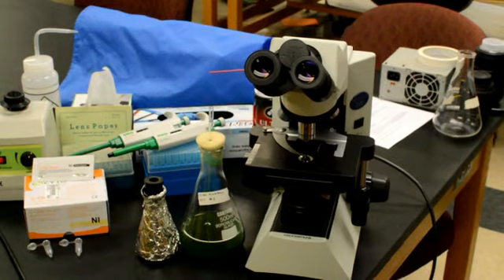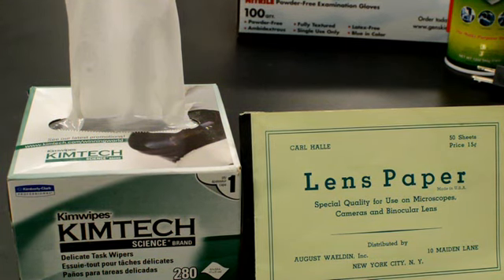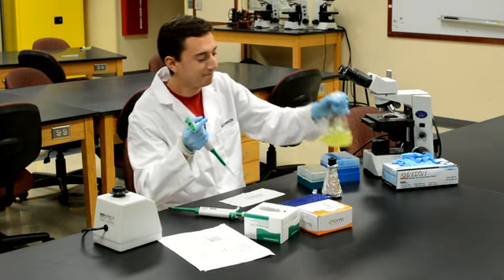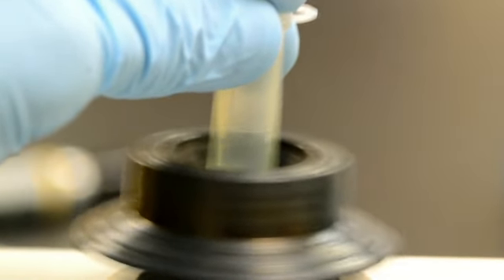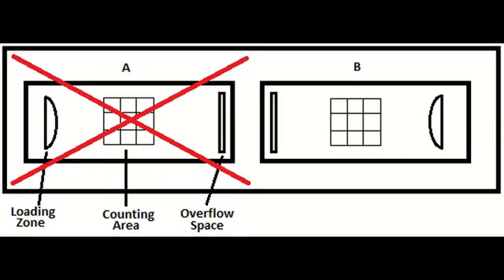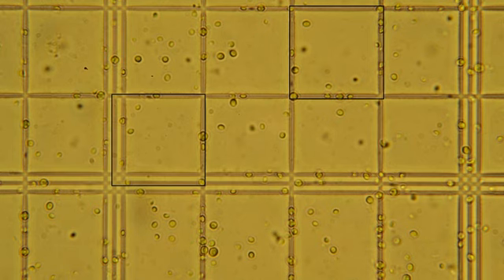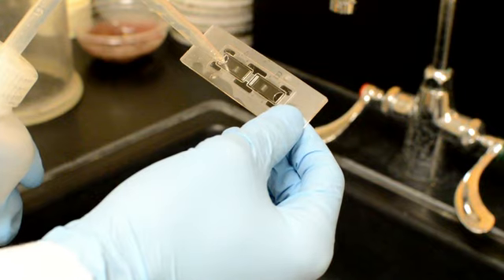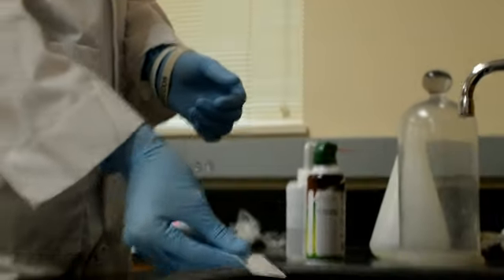Counting Algae Cells with a Disposable Hemocytometer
Glass hemocytometers can be extremely expensive and out of reach for most schools and private parties.  Disposable hemocytometers offer a viable alternative but can also become expensive over time. In this video we describe a way to easily reuse disposable hemocytometers. This method would obviously be inappropriate for use in counting human blood cells, but it works great with algae.

What concentration should you use?  You want a concentration that allows you to easily count cells while under the microscope. If you have a very dilute sample you may want to spend them down in a centrifuge to make counting easier. If you have a very concentrated sample you might have to do some serial dilutions to make your counting easier. Either way, you'll probably have to experiment around before you find the concentration that makes accounting easy.